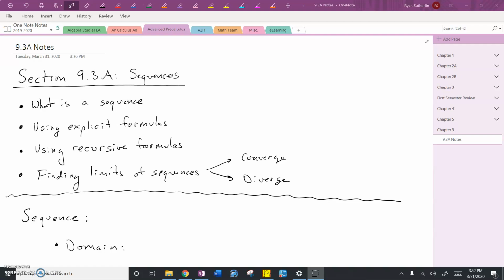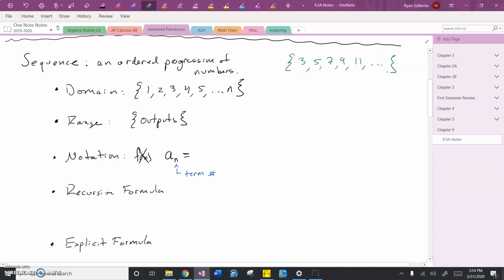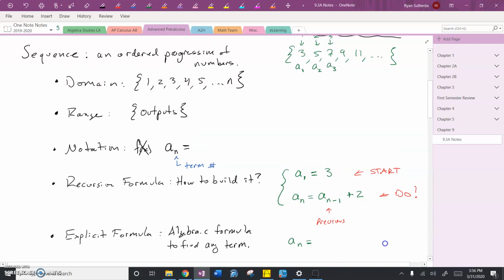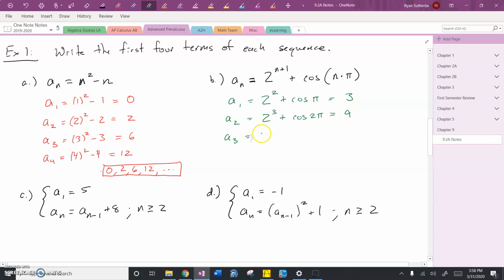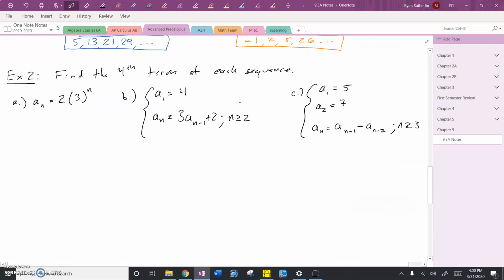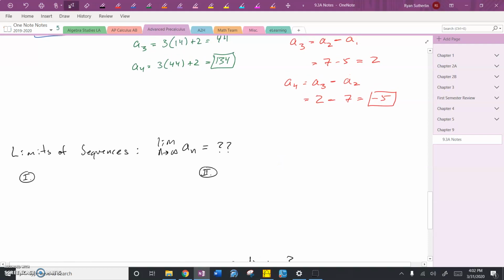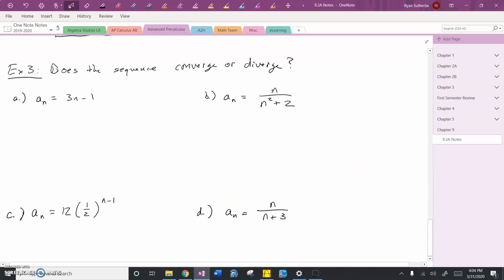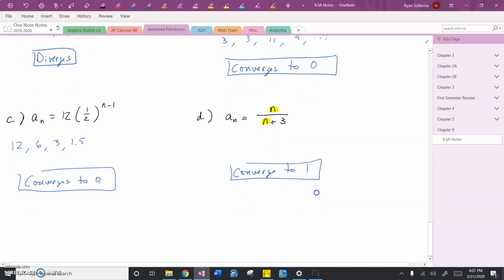APC 9.3A Notes